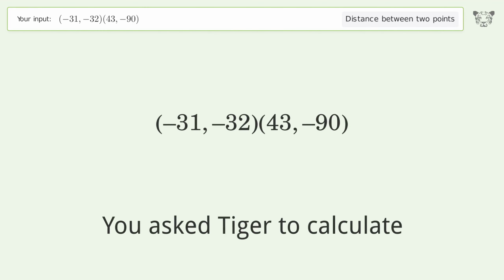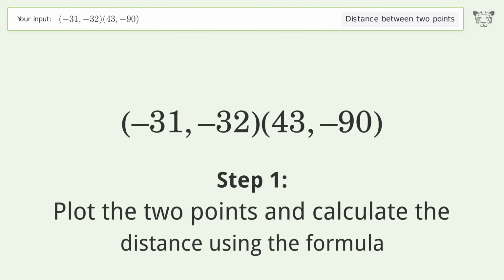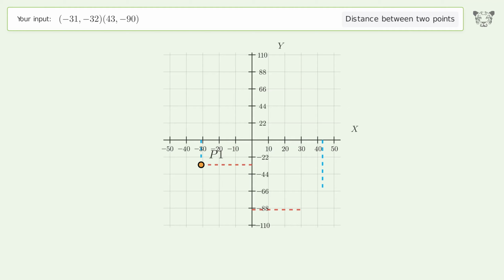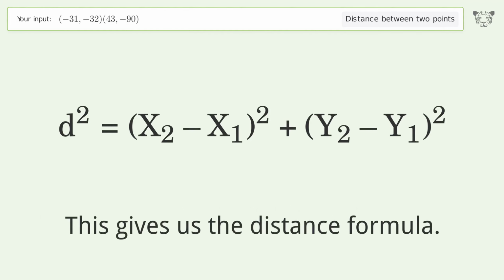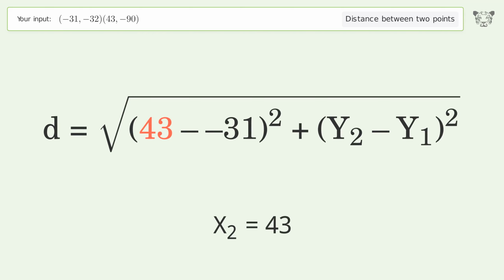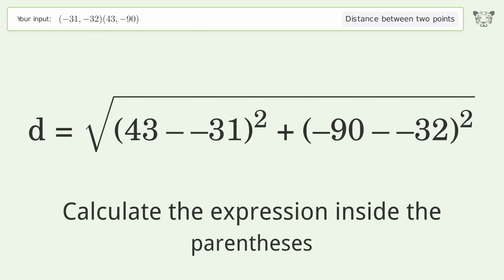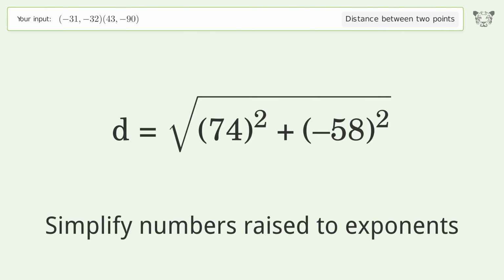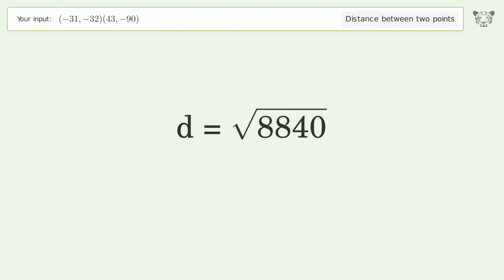Find the distance between two points p1 (-31,-32) and p2 (43,-90): Step-by-Step Video Solution